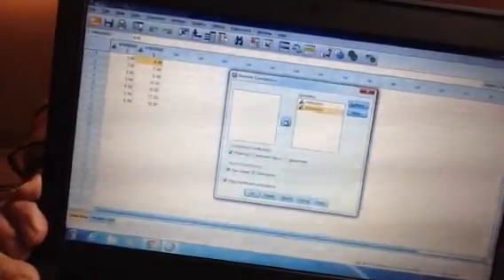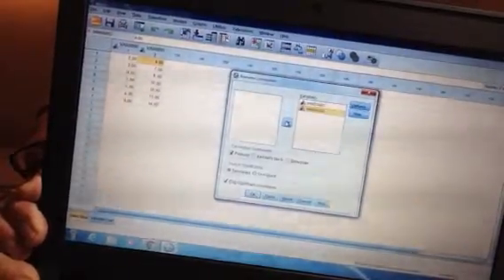Week 7 correlation